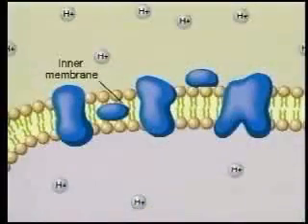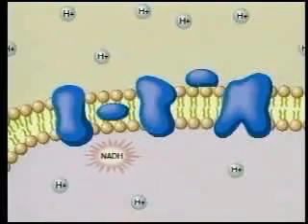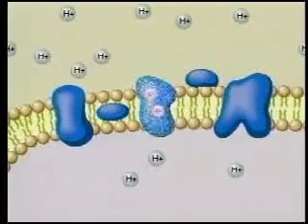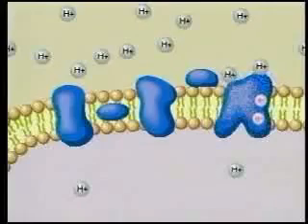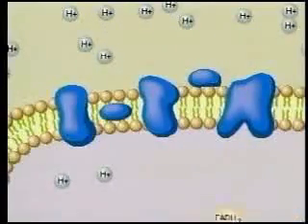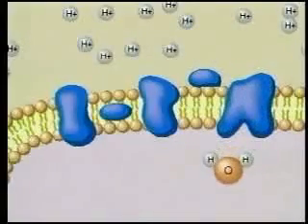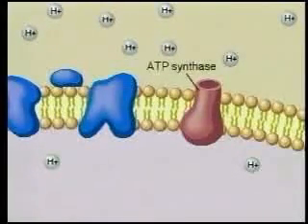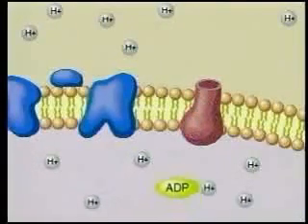Electron Transport Chain 8